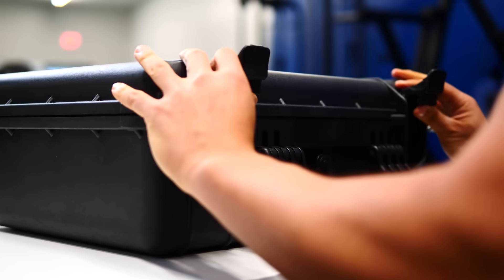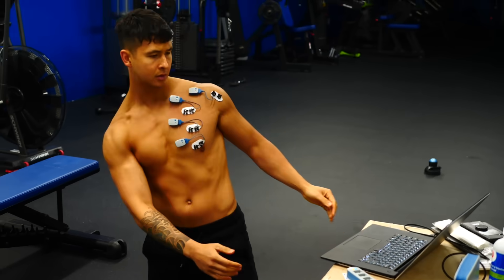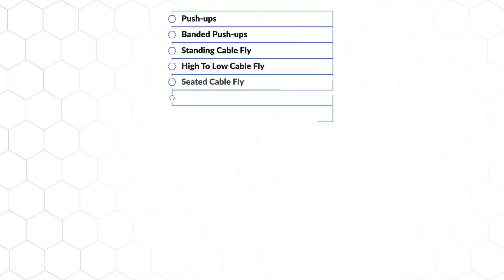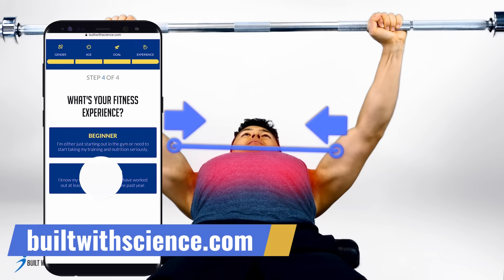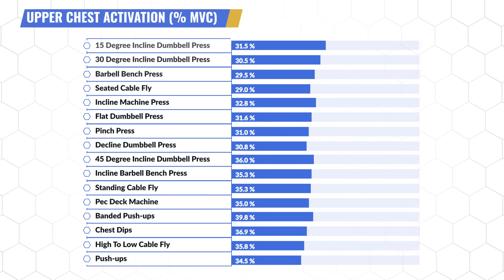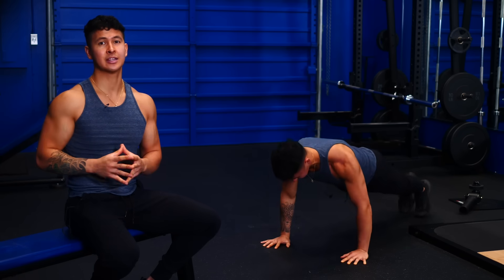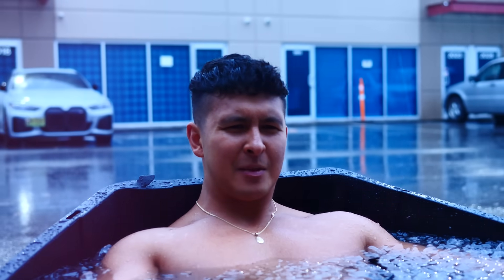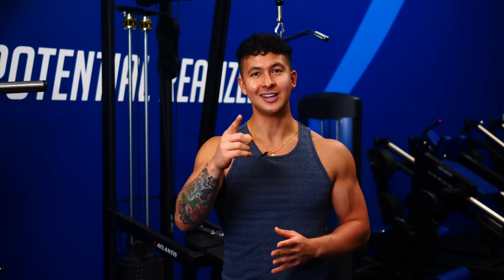We Tested 16 Chest Exercises, These Are Best For Growth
Here's Betty: a $12,000 EMG machine who is going to help us determine what the best chest exercises for growth (from upper chest to middle chest to lower chest exercises) ACTUALLY are. EMG stands for electromyography, and it’s a way of measuring the electrical activity produced by muscles when they contract. To make sure I run this experiment evaluating my list of chest exercises as best as possible so that we, and you, could actually trust the data (i.e., that these are the best exercises for a bigger chest), I called up a few colleagues and they led me to John, a Master’s student specializing in EMG.

Click below for a step by step plan training plan that reveals all the best exercises you should do for each and every muscle group:

It was time to prep the experiment to find out what the best chest exercises for growth really are—and think about all the variables we had to control. First variable: subjects. Everyone’s bodies are slightly different, and the more subjects in  study, the more reliable the data. So, I wanted at least 3 subjects in total. Luckily we had Alex and Raza. Raza is more of a beginner so I thought it’d be interesting to see how his results compare to mine and Alex’s. Next, weight. we had to figure out how much weight we’d be using on each chest exercise to ensure that they were equally as challenging. A week before the test date, we all spent a whole day in our gym and figured out our estimated “1 rep max” for each exercise. On test day, we’d use 70% of this weight for each of the exercises.

Plus, we came up with a wager. Before we conducted the experiment to find out what the best exercises for a bigger chest are, the three of us wrote down on a piece of paper what exercises we think will end up being the top 2 for each area of the chest. Once we got the results, we’ll compare them to each of our lists and the person who gets the least exercises correct will be dunked into a human body sized Canadian Tundra Death Trap!

Here are all the chest exercises we tested:

Push-ups
Banded push-ups
Standing cable fly
High to low cable fly
Seated cable fly
Chest dips
Barbell bench press
Incline barbell bench press
Flat dumbbell press
Incline machine press
15 degree incline dumbbell press
30 degree incline dumbbell press
45 degree incline dumbbell press
Decline dumbbell press
Pinch press
Pec deck machine

Note: with several variables and just 3 subjects, it’s hard to detect any statistical differences. That said, I did average the data and found some really interesting findings that align with a lot of other research. So, let’s start with the best upper chest exercises. The top two exercises were both incline dumbbell presses, just at different bench angles. We tested 15 degrees, 30 degrees, and 45 degrees. The lower inclines of 15 degrees and 30 degrees came out on top.

Next, middle chest exercises. The first winner is the decline dumbbell press, but not the typical version you see at the gym. We used just a very slight elevation by placing a weight plate underneath the front of the bench. Usually this helps emphasize the lower chest the most. But to my surprise, it did an excellent job of activating the mid chest for all 3 of us. The other winner was the seated cable fly. In this case we put the cable handles at chest height.

Finally, the lower chest exercises. Here I expected high to low cable flyes to win, because tension from the cable aligns well with the lower chest fibers. While it did end up scoring well, seated cable flyes came out on top. This might be because it’s a more stable setup, with the tension from the cable still aligning quite well with the lower chest. The other winner was once again the decline dumbbell press, suggesting that the very slight decline aligns the press very well with both the middle and the lower fibers of the chest.

Who got dunked? Watch the video! That said, I got really emotional during the ice plunge. After hitting 100,000 subscribers on YouTube, I founded Built With Science which stemmed from a bigger vision I always had in mind: to build a legacy that would bring a more scientific and research-backed approach to the fitness industry and weed out the BS and “bro-science” that plagues the industry. This little science experiment was a big step towards realizing that. I’m excited for where this leads and I appreciate you joining me on this journey.